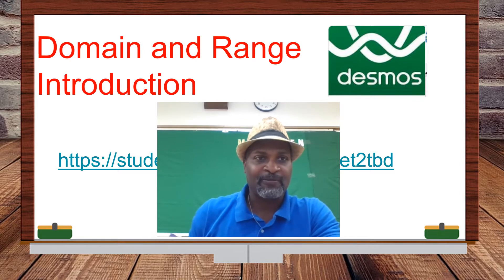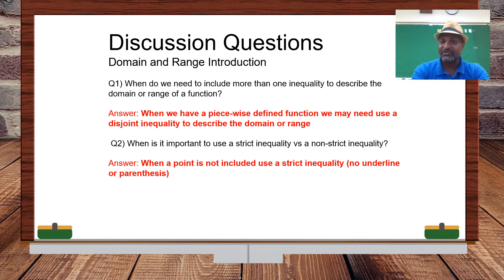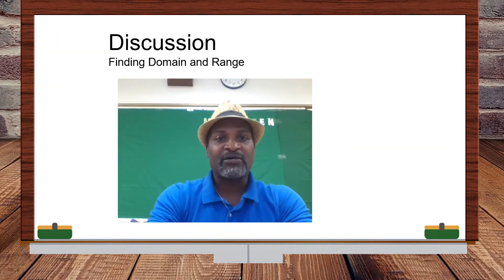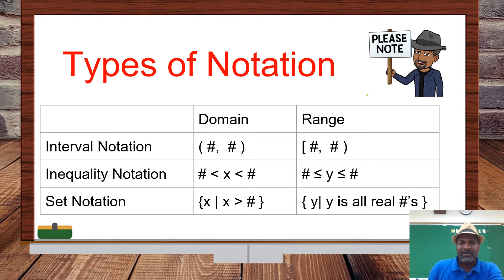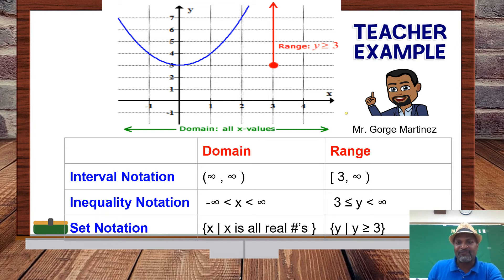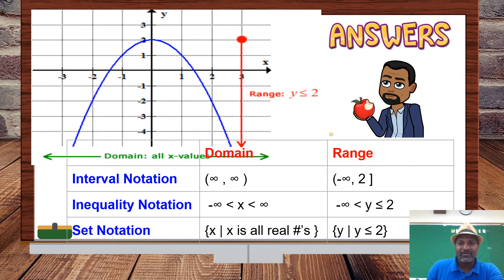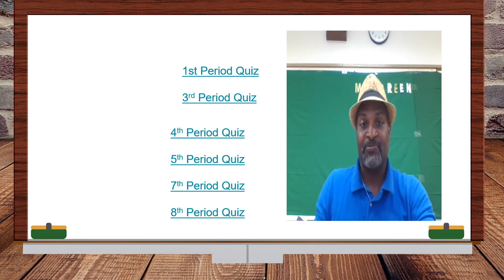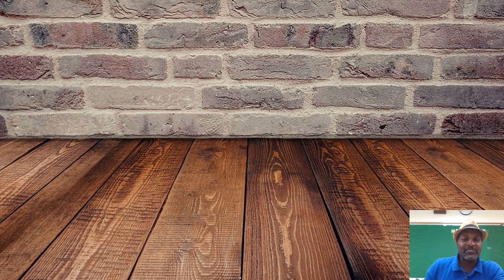Green 9 14 lesson Domain and Range Notation with Video